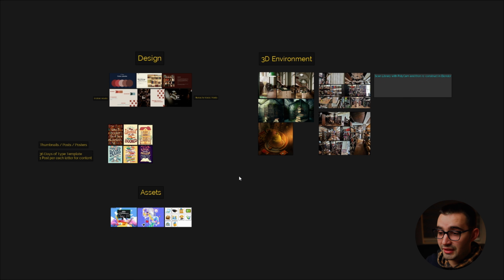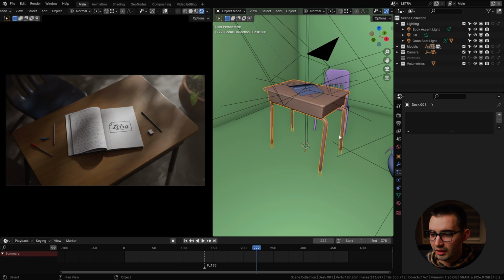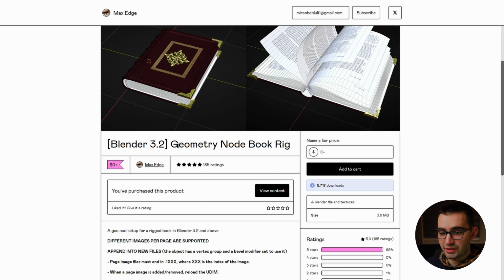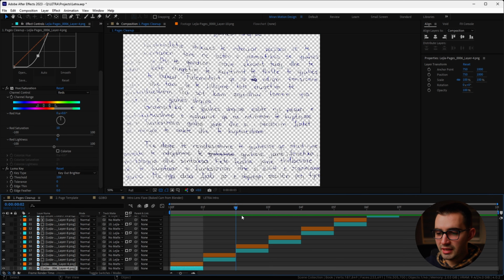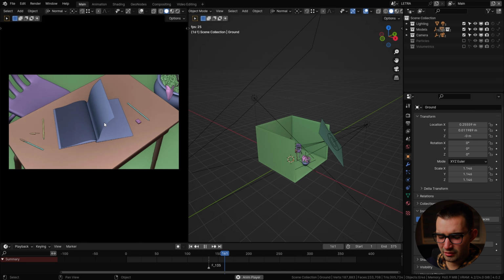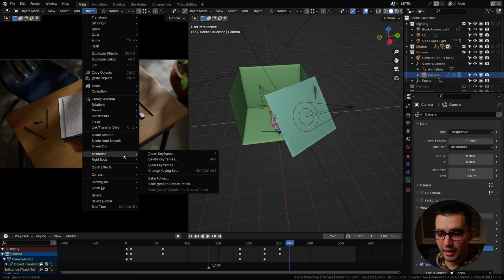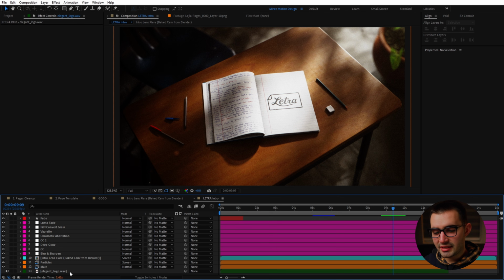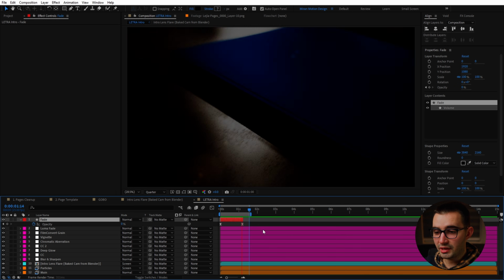Tutorial: 3D Book Intro Animation - Blender & After Effects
0:00 Final Result & Intro
1:19 Reference
2:27 Envato Elements
2:52 Assets
5:38 Assets Setup
09:21 Textures & Materials
11:46 Lighting
14:23 Animation
18:55 Render Passes
21:02 Compositing